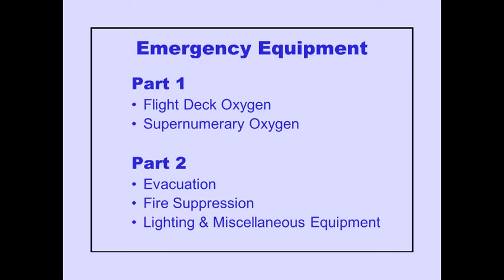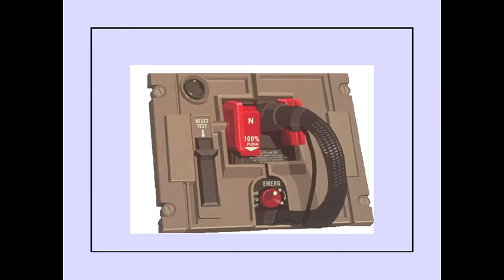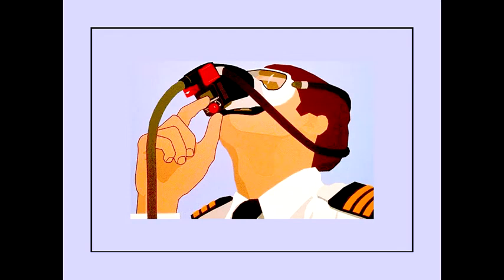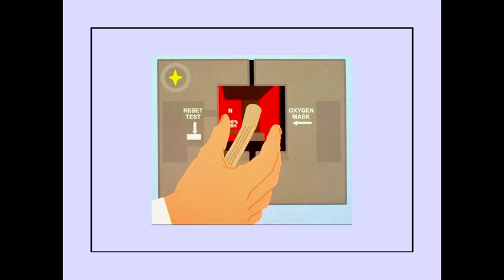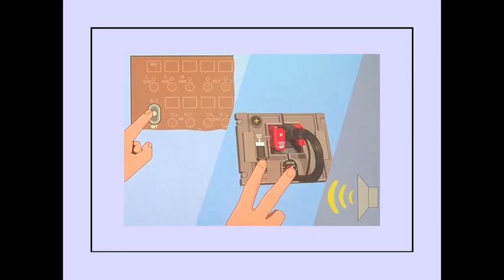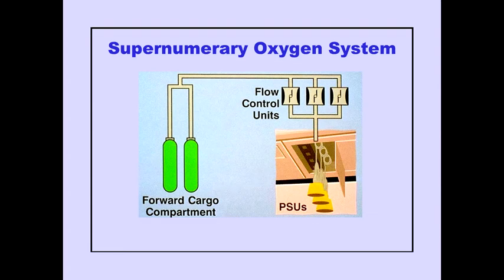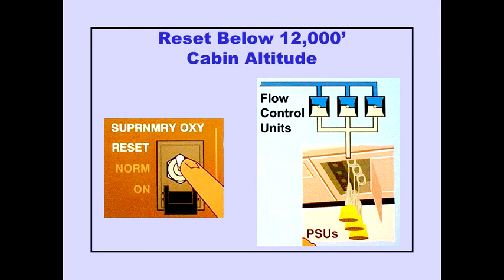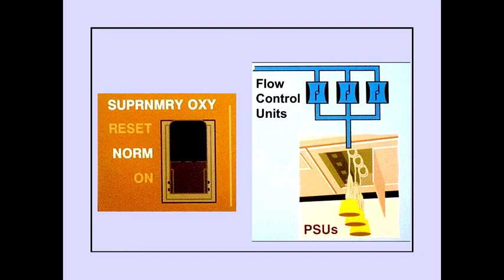#41 Emergency Equipment Part 1 Boeing 747 400 CBT